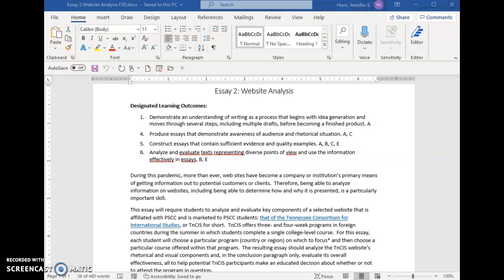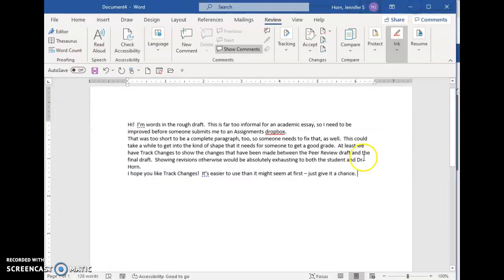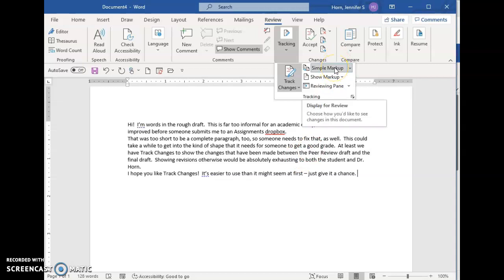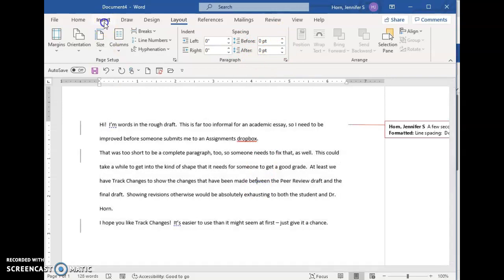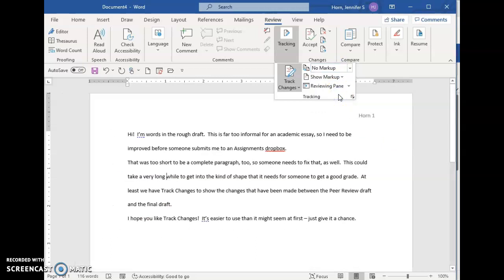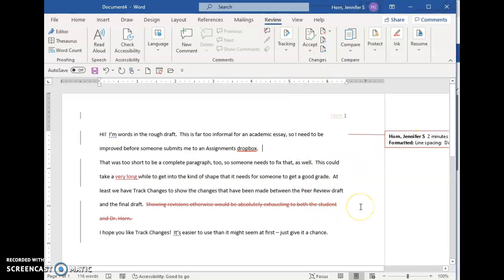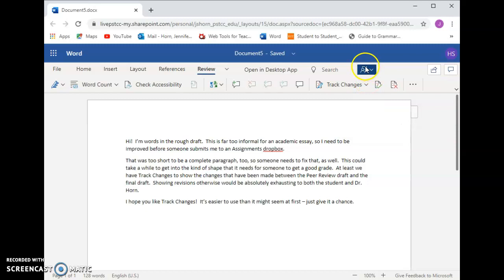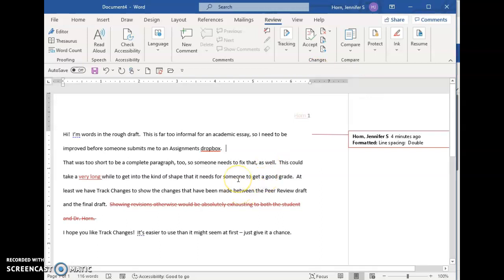Track Changes Tutorial